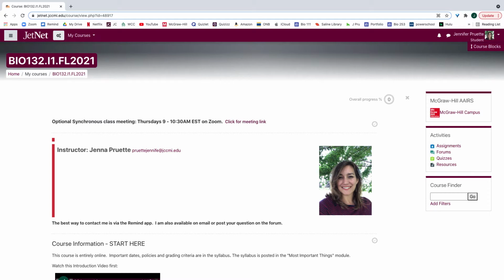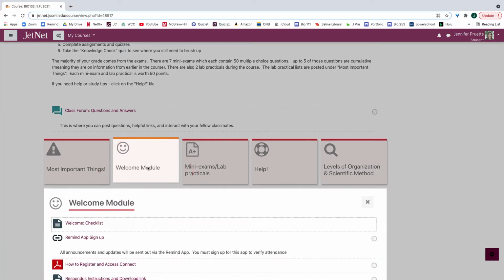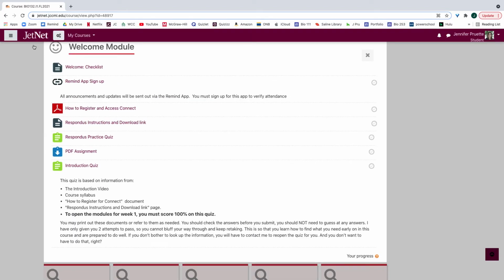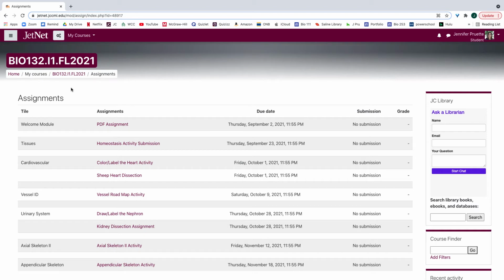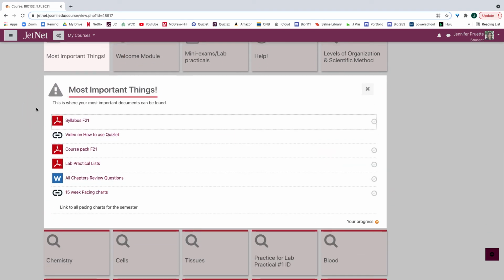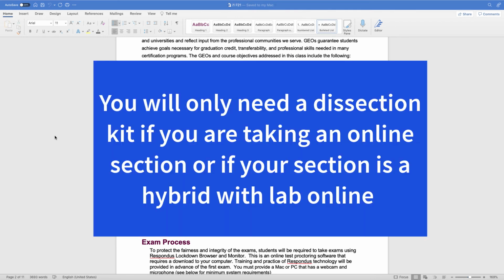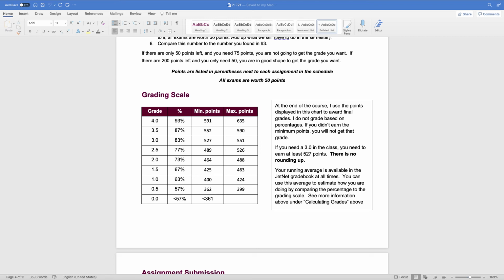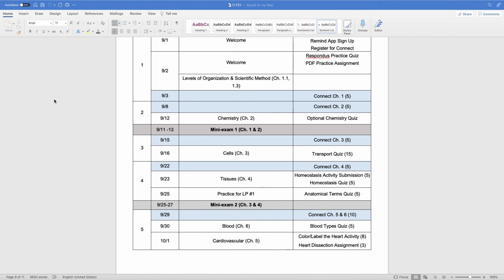Intro video v2 F21